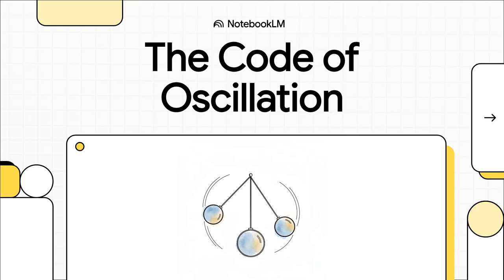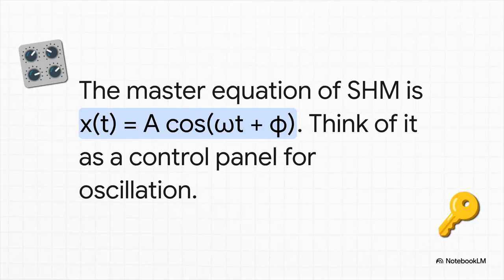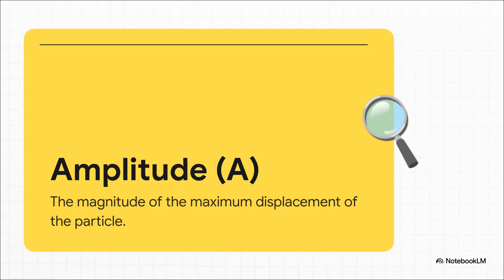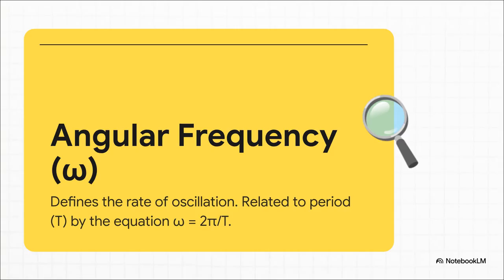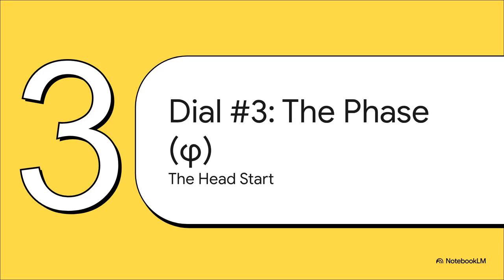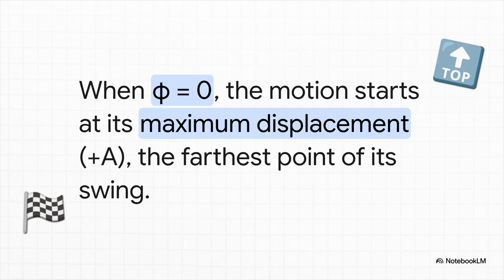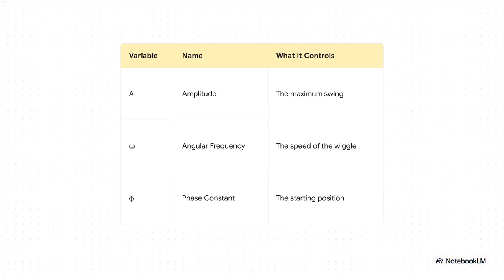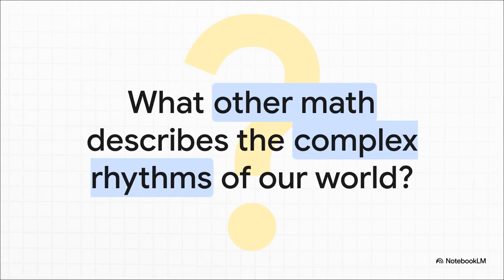The Code of Oscillation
Made with Notebook LM